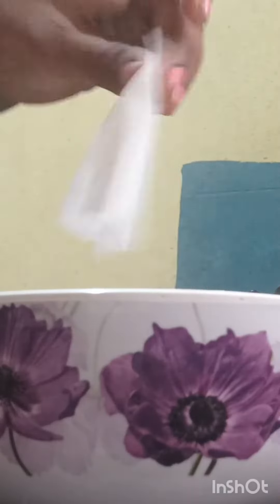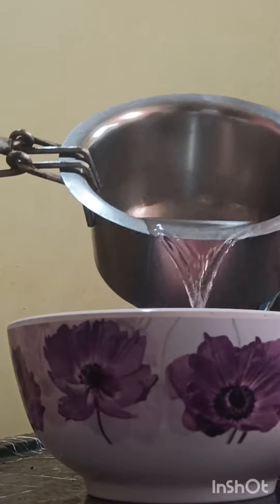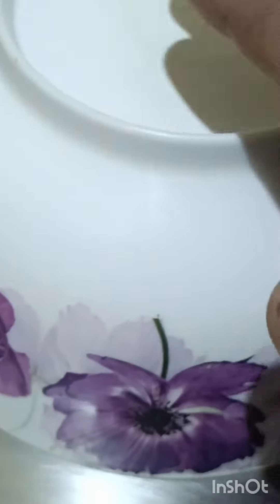Wednesday morning| home made jelly kannadavlogs vlogs minivlog#